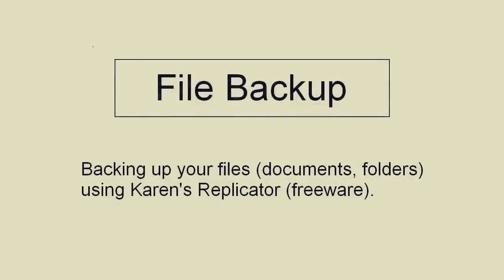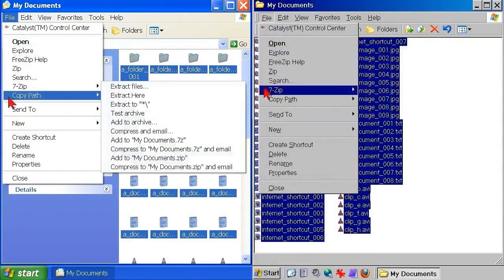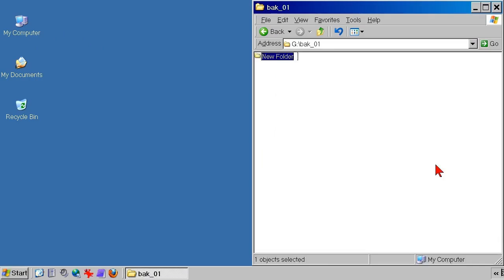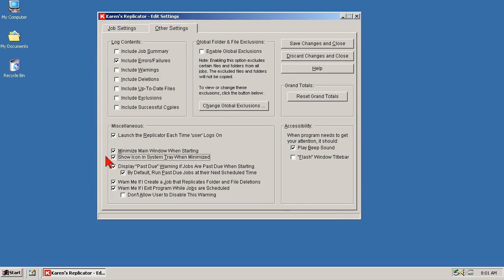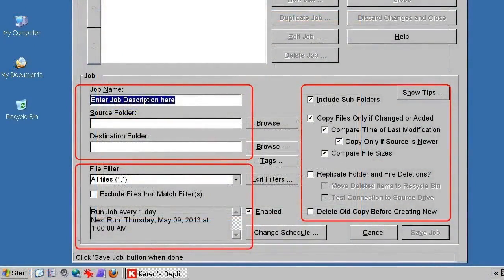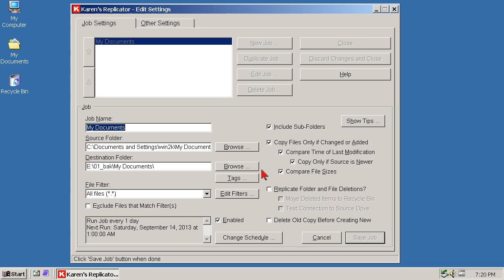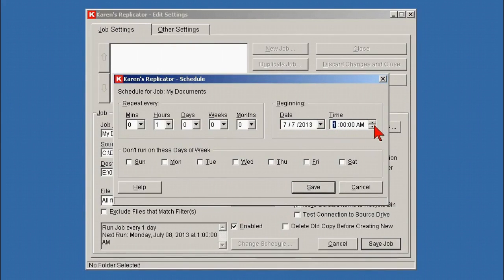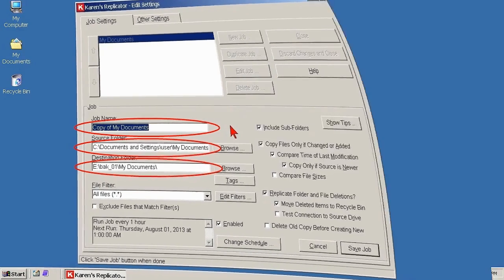File Backup - How to Back Up Your Computer Files Using Karen's Replicator (Freeware)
How to back up your computer files to a USB flash drive, or to any storage device, anywhere.  Backing up files is also called data backup, or document backup. File backup using Karen's Replicator, which is freeware. Always have a backup!